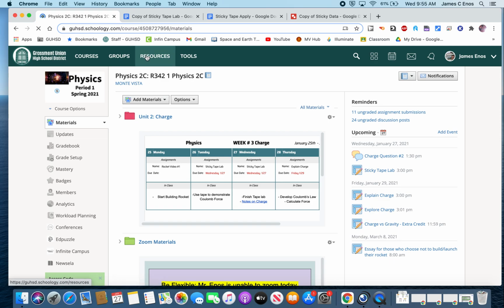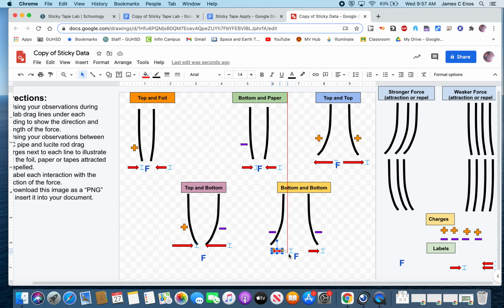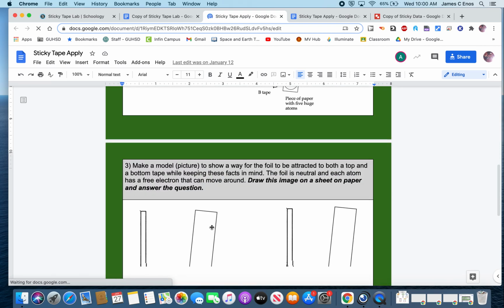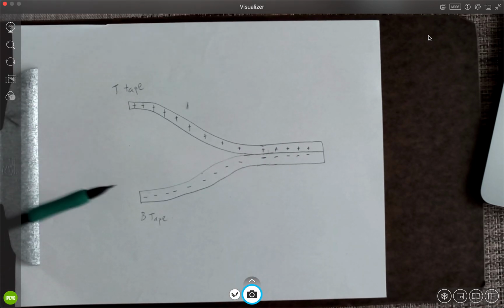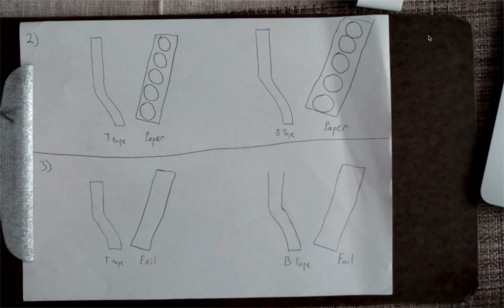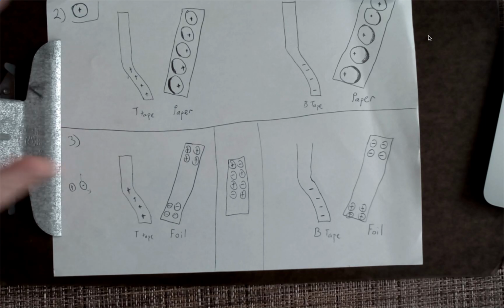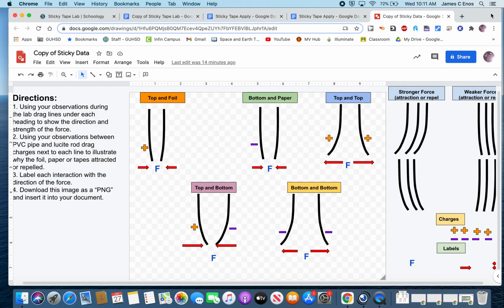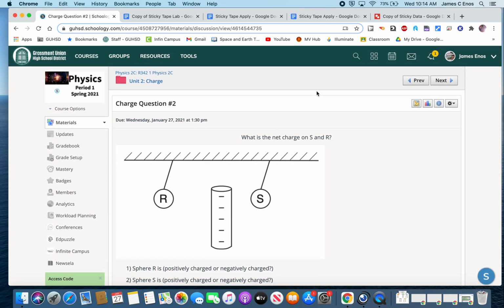Tape Lab Part 2